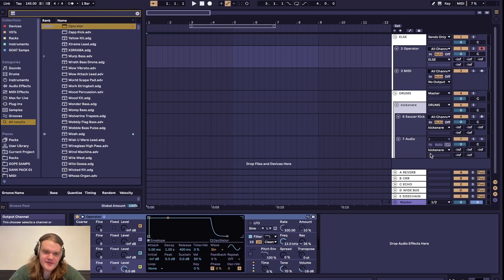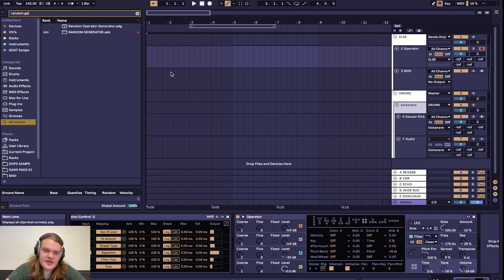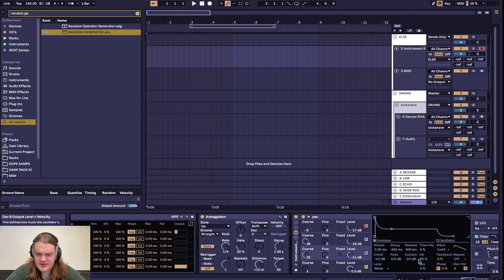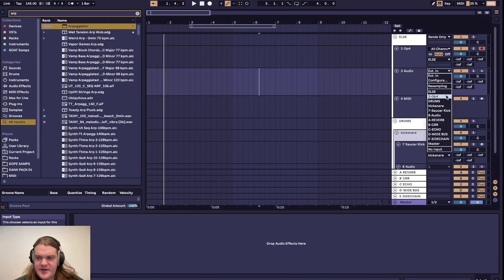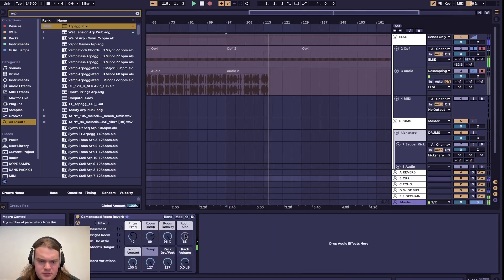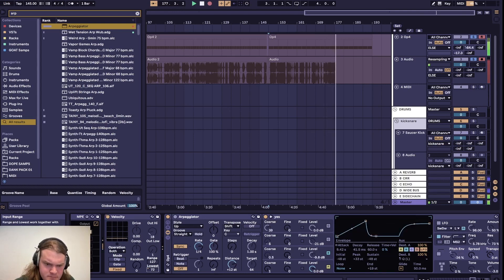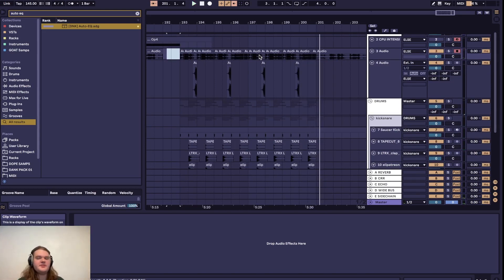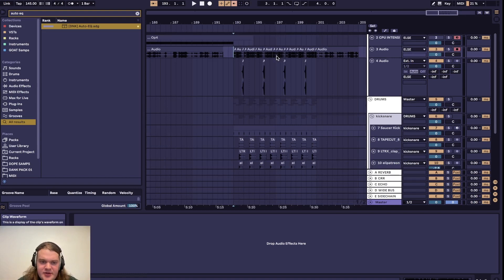INFINITE Synth Patches with Ableton's Expression Control Device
CHAPTERS:
0:00 - Intro
0:37 - Crafting a Random Generator Rack
1:26 - Resampling
2:15 - Making a Drop From the Rack
2:42 - Recap